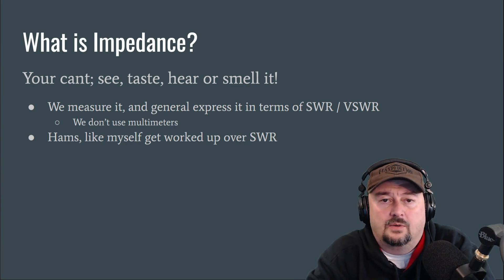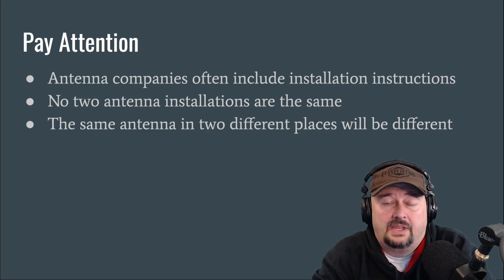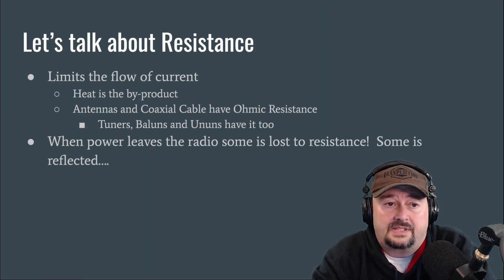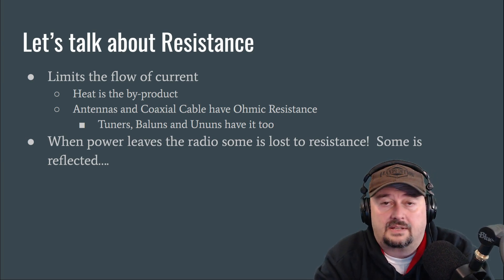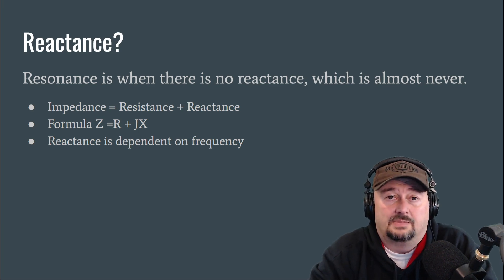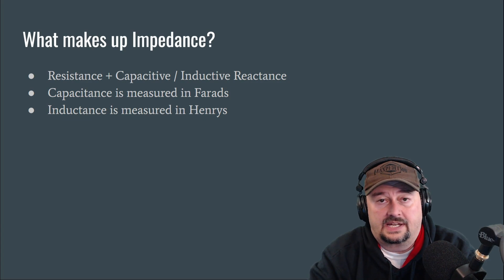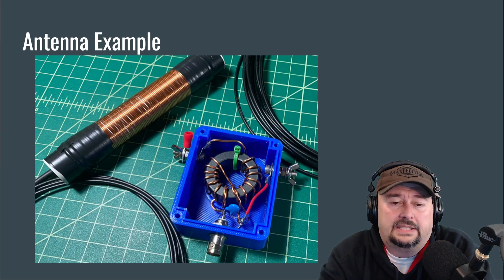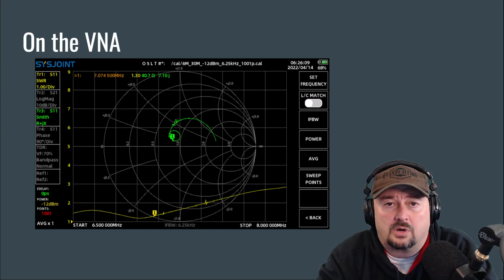Impedance and Ham Radio Antennas Explained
In this video, we talk about antenna impedance, what it is and how it's different from resistance.

Thanks,
TheSmokinApe